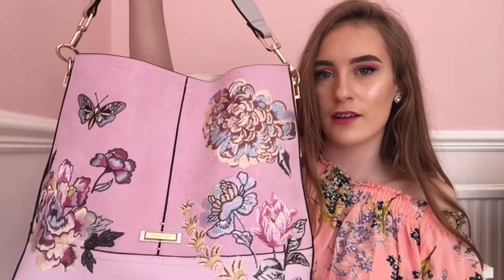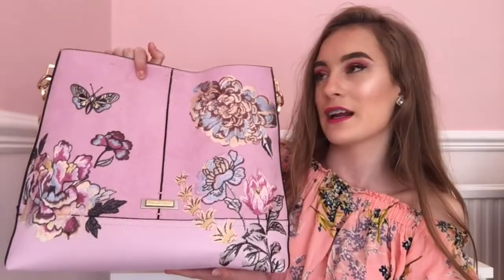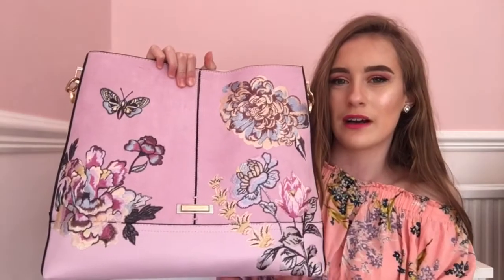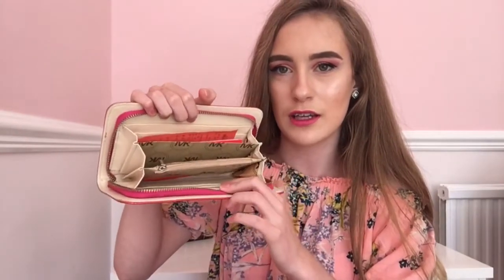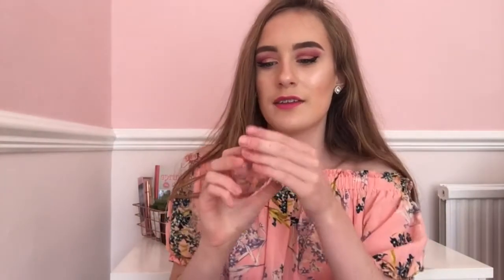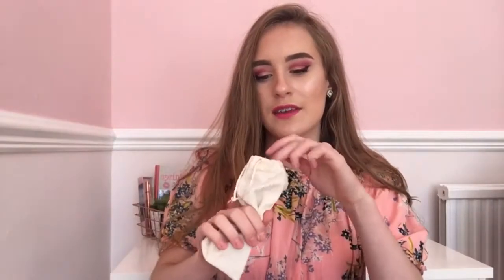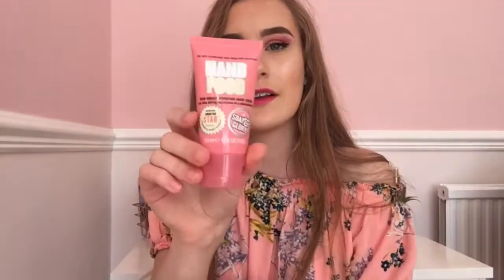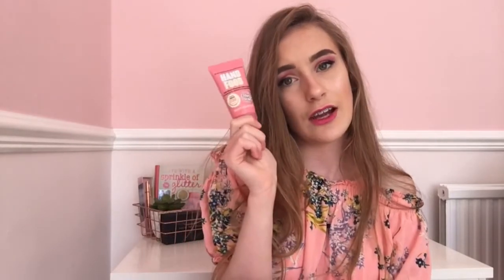Whats in my handbag |Sprinkleofalicex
This is everything that Is in my handbag, I hope you all enjoyed!💗Xx